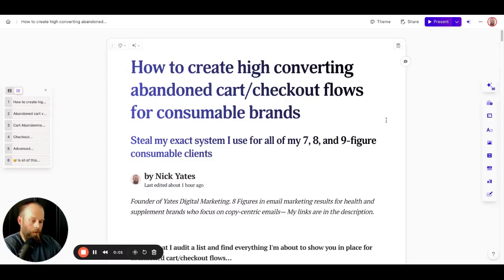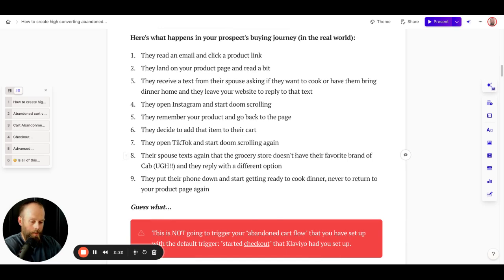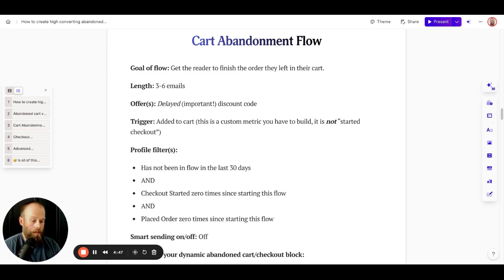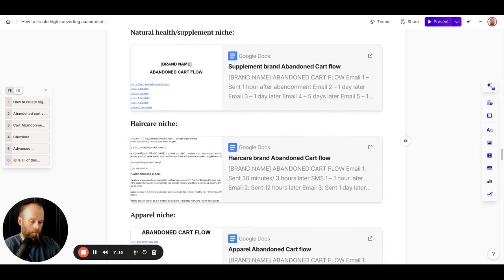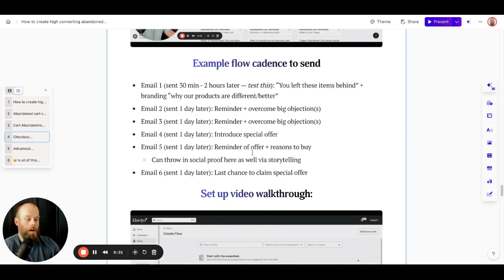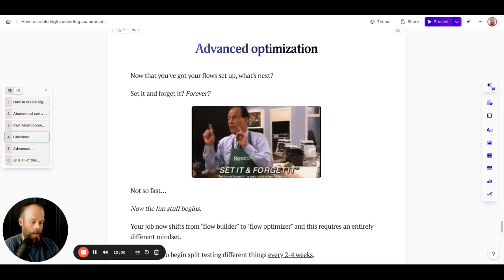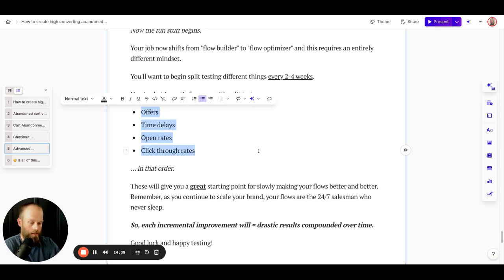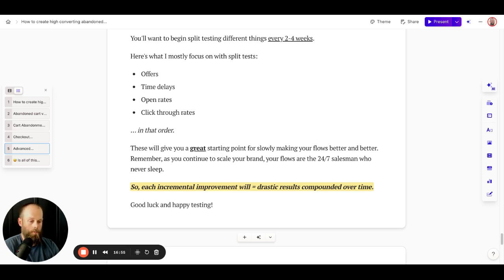STOP Losing Sales: Use This Ultimate Abandoned Cart and Checkout Flows Guide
If you manage an ecom/DTC email list and you want to get access to my free email list management course,

In this video, I break down the exact abandoned cart and checkout flows I use for my 7, 8, and 9 figure clients. Included in this guide are full video set up guides, swipe files of the exact email copy I use (all you need to do is edit it and upload), email cadence, content to include in your emails, plus much much more.